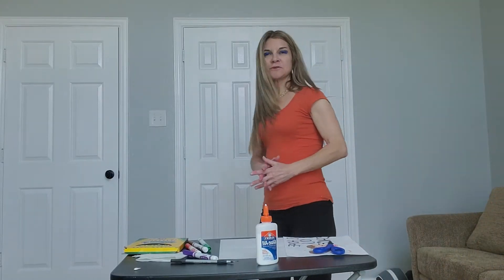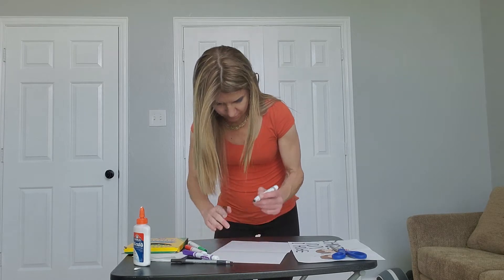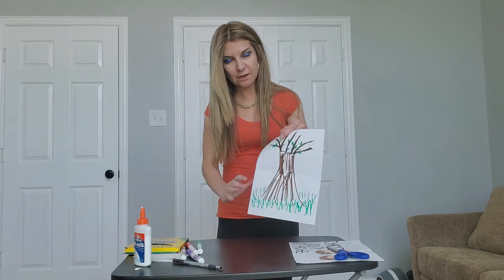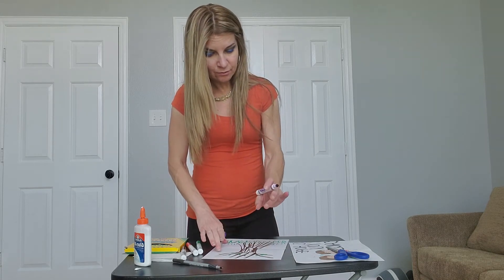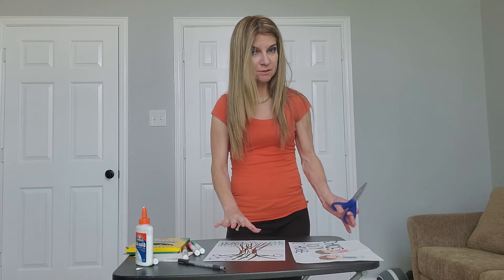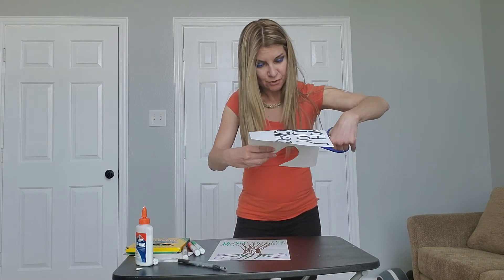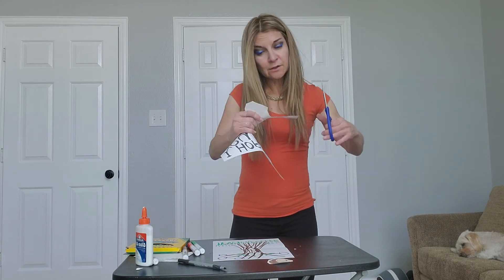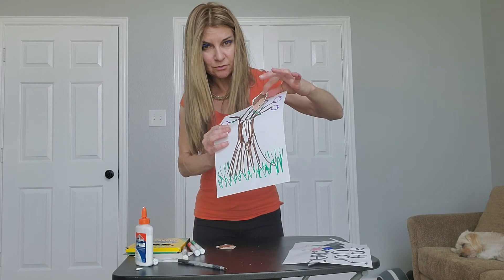Family Tree. (Pre. K)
To create a family tree with family pictures